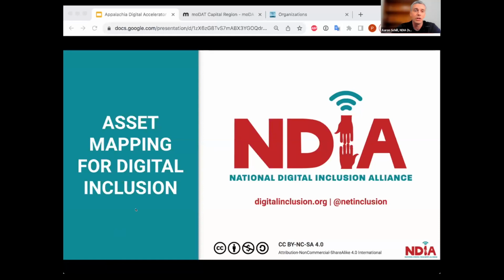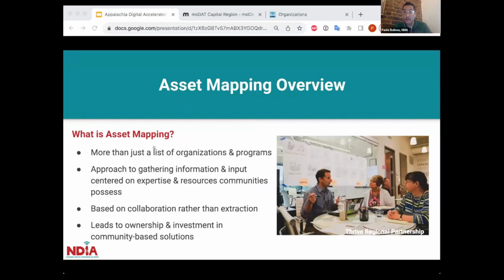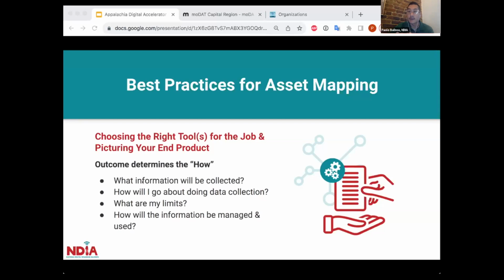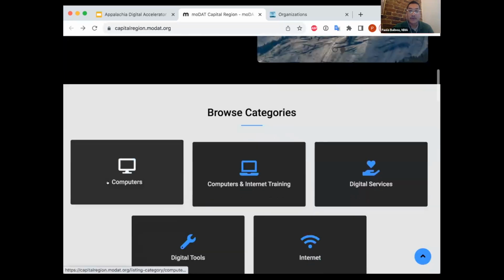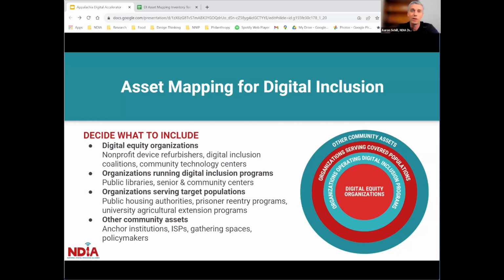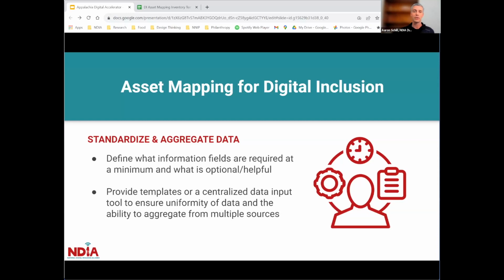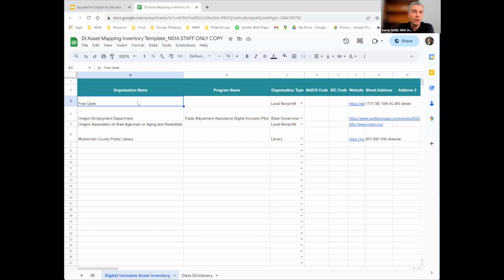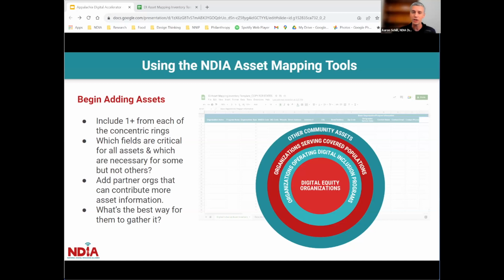Asset Mapping | NDIA | Appalachia Digital Accelerator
Asset Mapping for digital inclusion is an approach to planning and community development that is centered on identifying and building upon a community’s existing resources. Deep community engagement is a key part of asset mapping, used to uncover existing strengths, skills, and connections that can be leveraged. As an approach to data collection and documenting the current state of digital equity, asset mapping is inherently solution-oriented.

Watch this training with the National Digital Inclusion Alliance (NDIA) to learn best practices around asset mapping and see several examples of asset mapping in practice. Get an introduction to tools and templates created by NDIA to conduct asset mapping locally.

Speakers:
Aaron Schill, Director of Research and Programs
Paolo Balboa, Senior Program Manager